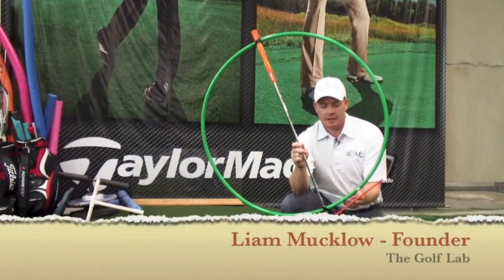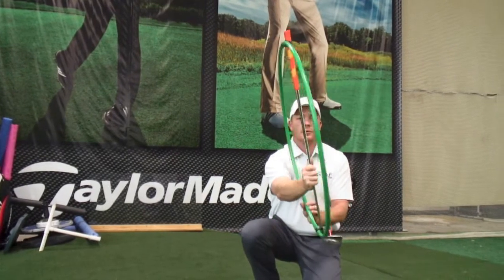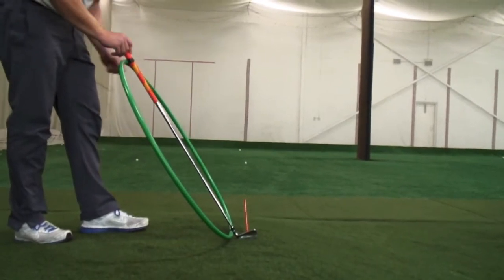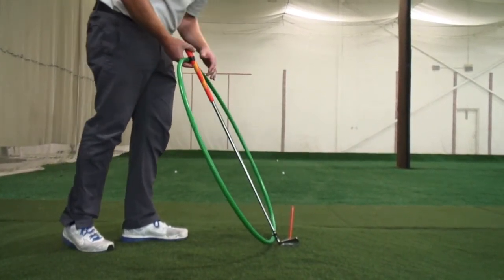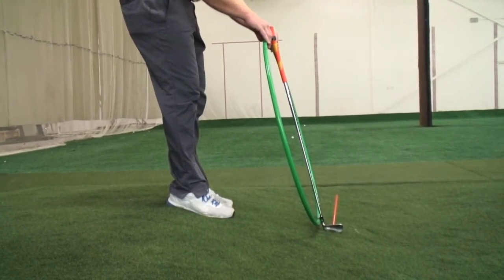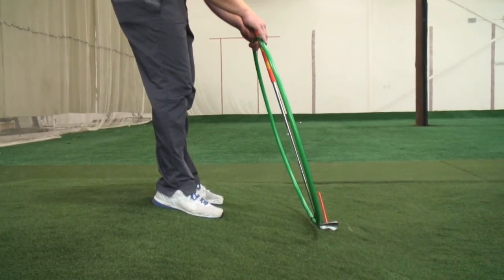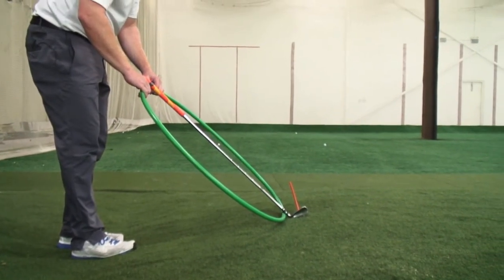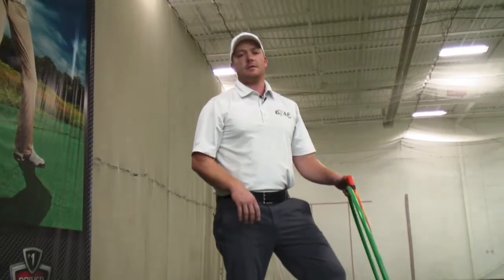Ball Flight from an un-even lie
This is a simple explanation on why the ball flight varies from angled surfaces